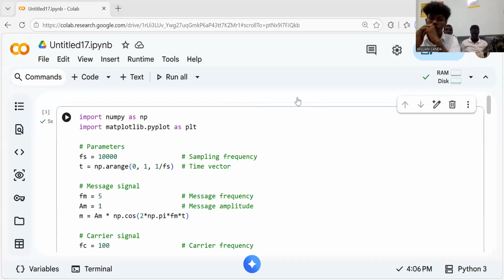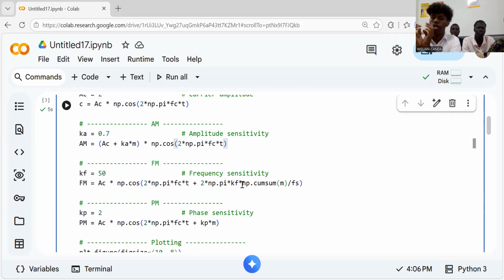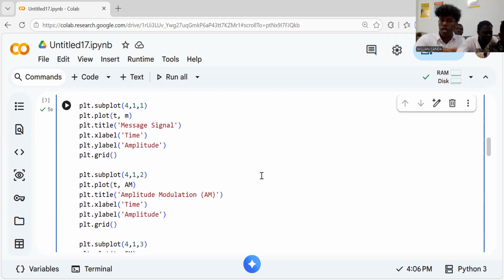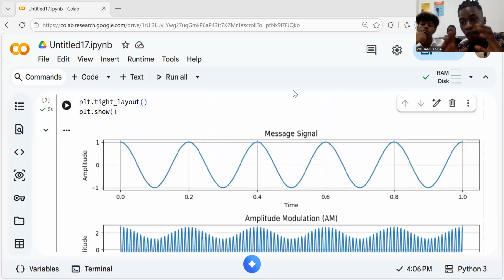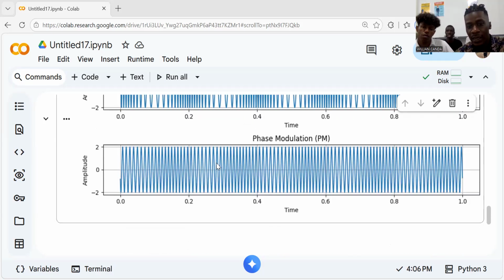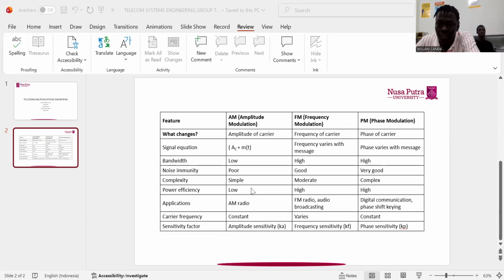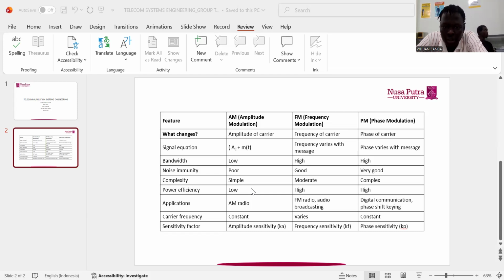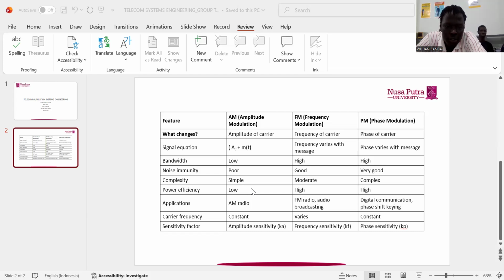AM,FM,PM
THE DIFFERENCE BETWEEN ALL OF THEM